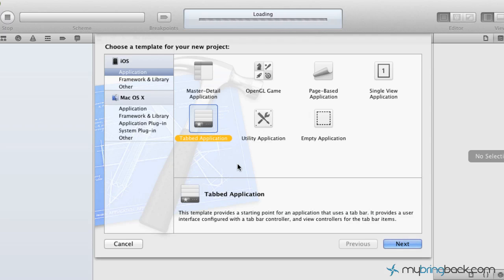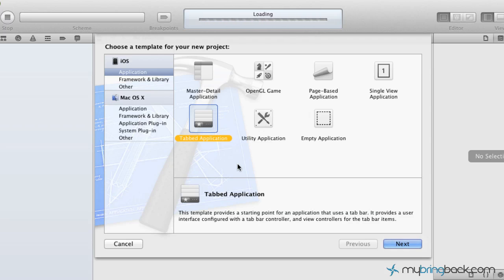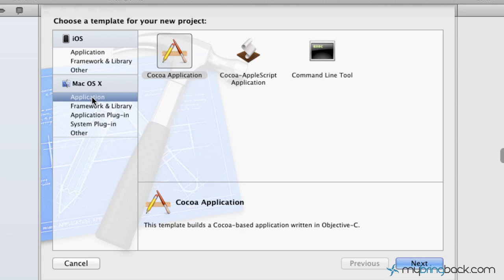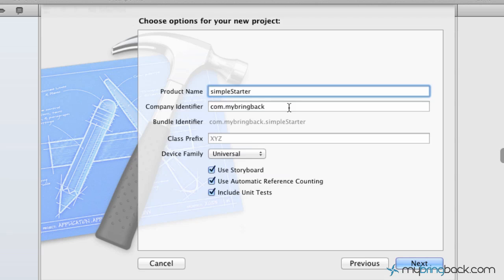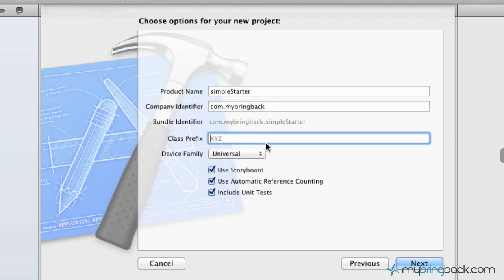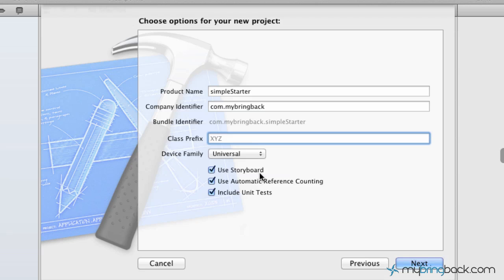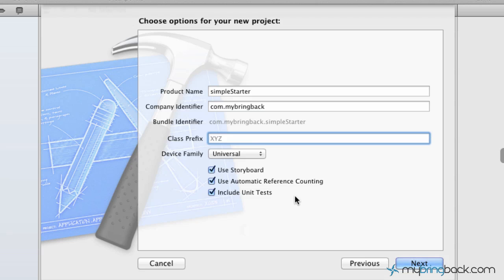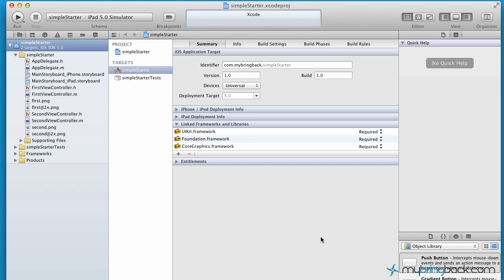Learn Xcode 4.2 Tutorial iOS iPad iPhone 1.1 Introduction to Xcode 4.2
This is an introduction on how to make an iPhone App with Xcode 4. We will start by downloading Xcode and running through some of the basics. Shoot us a message if you have any questions.